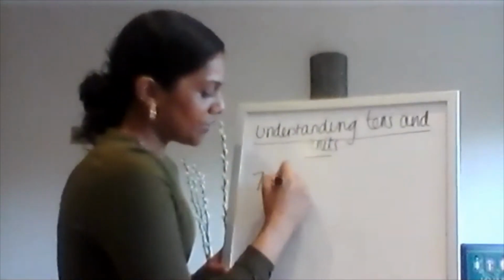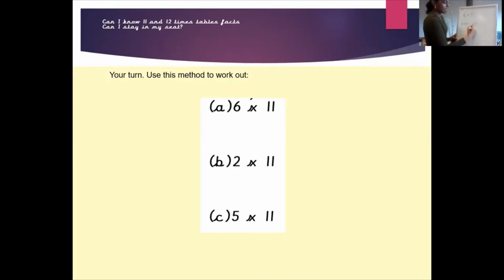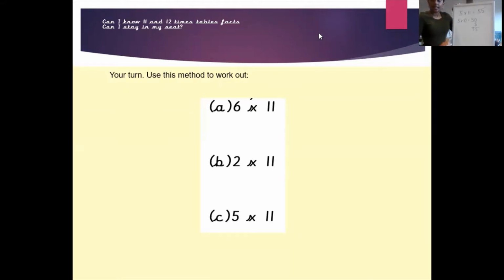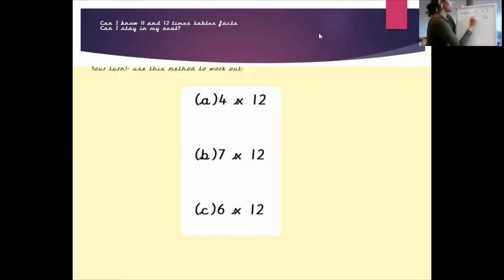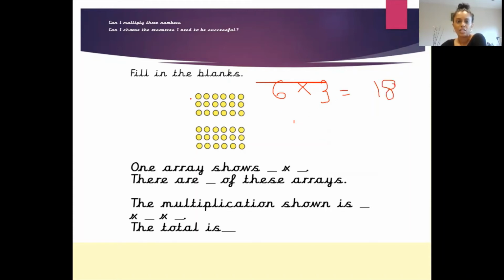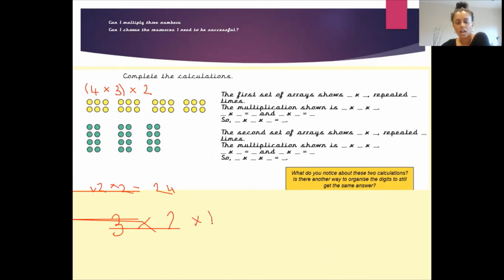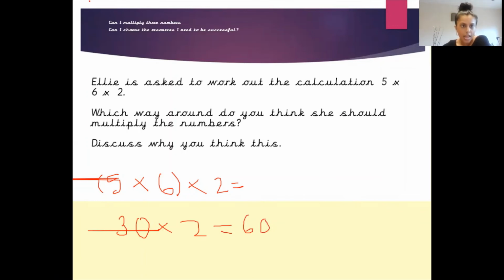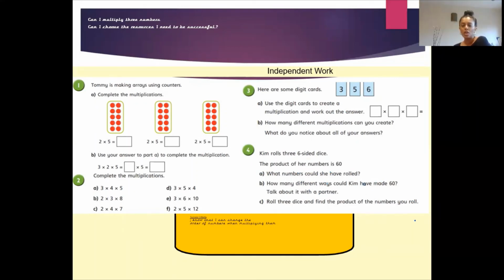Year 4 06th January - Wonder- Maths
Join Ms shah in learning how to multiply three numbers together. Please remember to upload your work onto Tapestry by 4pm